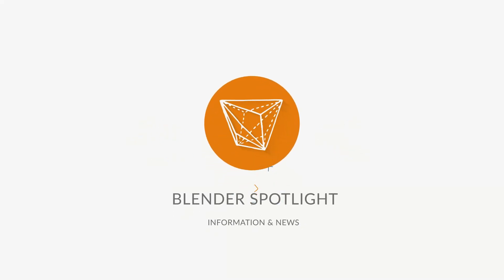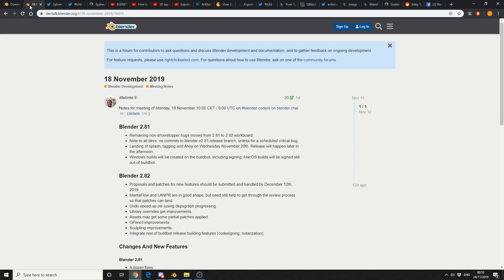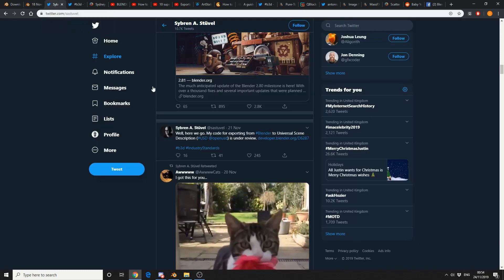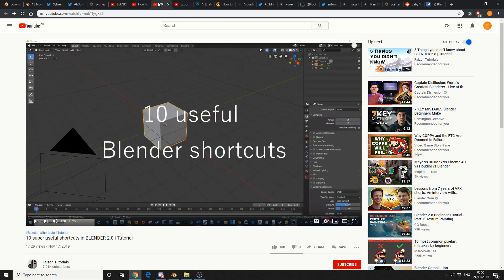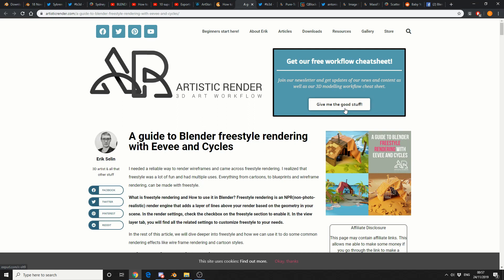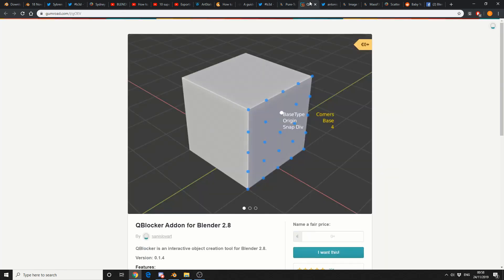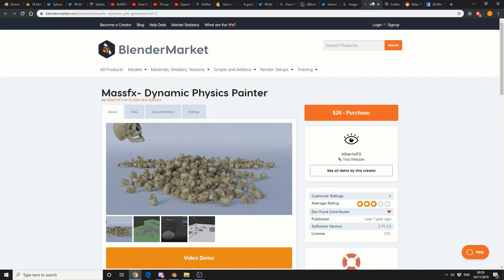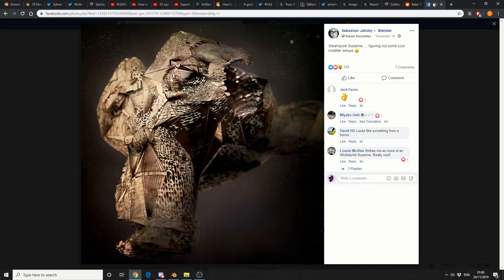Blender Spotlight Unofficial News: 24th November 2019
This weeks Blender news round-up

Sydney Blender User Group: Blender for Beginners, November 27

How to Model Hair in Blender: an Easy Workflow (Even for Beginners)

A guide to Blender freestyle rendering with Eevee and Cycles

QBlocker is an interactive object creation tool for Blender 2.8.

Animation & Artists of the week

"cant find the suzanne render , here's another render from the same artists"